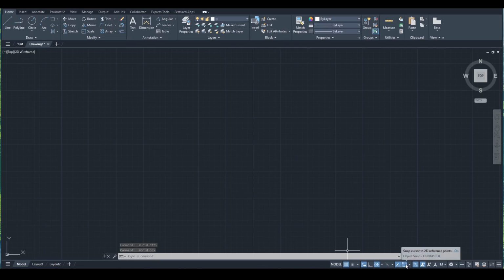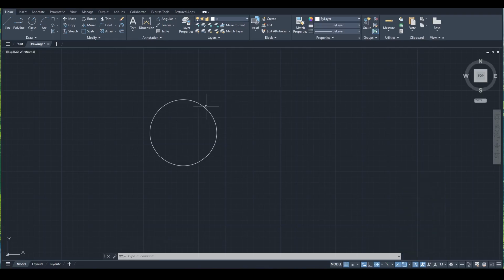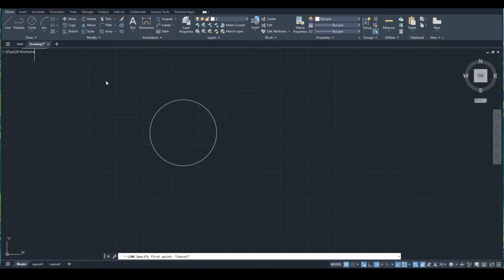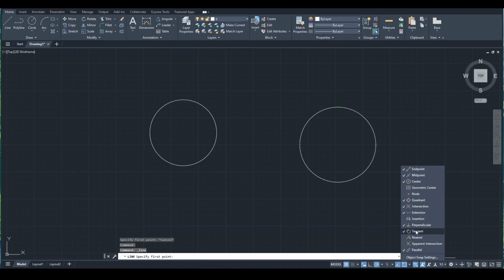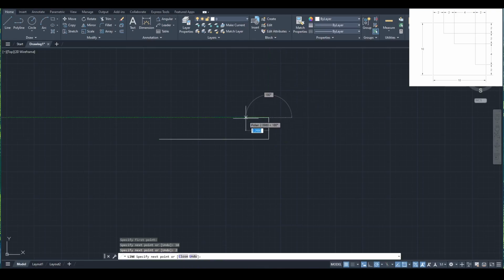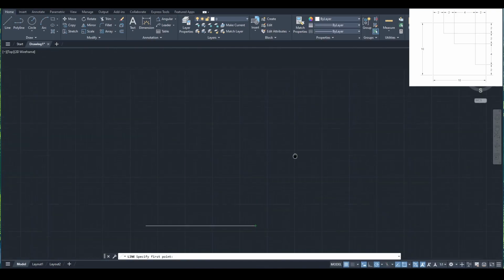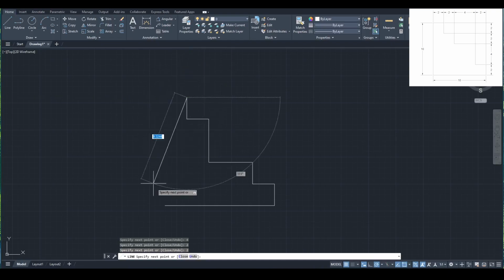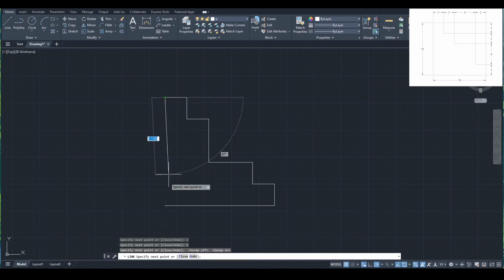AutoCAD Mechanical Example 2 Solved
Easy and fast Autodesk AutoCAD drawing techniques shown by example for mechanical drawings based on university coursework

Learn AutoCAD for FREE using this step-by-step Autodesk AutoCAD Mechanical Engineering complete university course tutorial. Each video contains an example that I have used to teach you fast drawing techniques. You can set a sure that you can learn AutoCAD in no time at your own individual pace.